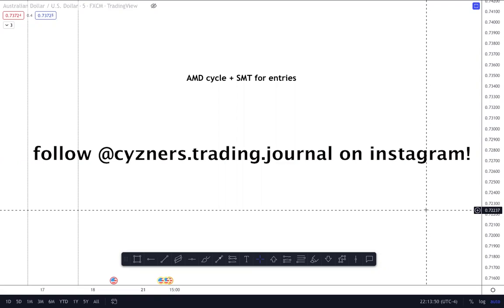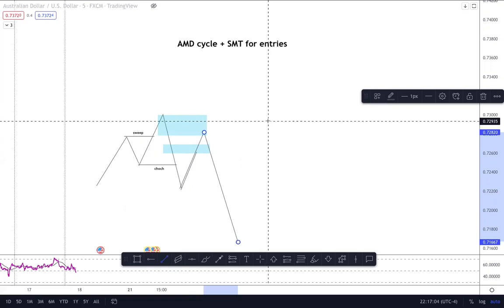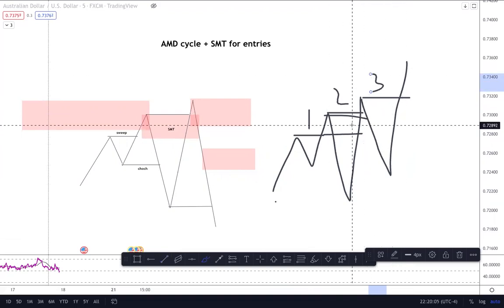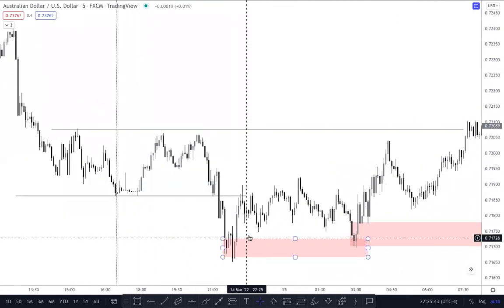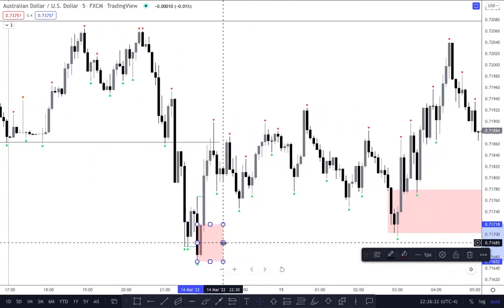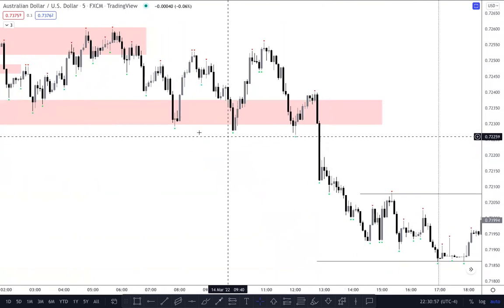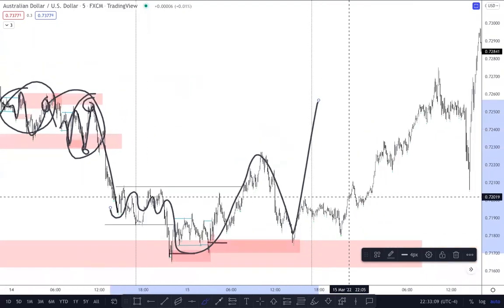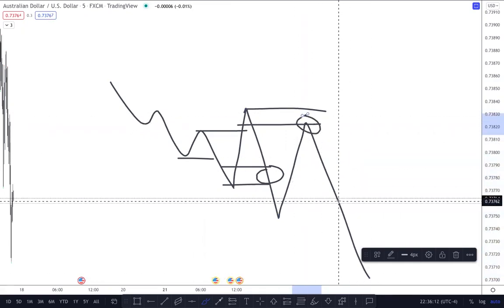Smart Money Traps and AMD + LIT cycle for entries!!! (101 to Liquidity Inducement Trap Trading)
Hello everyone! In today’s video, we are going over the foundation of what a smart money trap is and how to use the AMD/LIT cycle to your advantage in the market! Hopefully this will help you guys with more precise entries in the market and more importantly help you become a self-sufficient trader in the market!

To learn more about our mentorship opportunities and understand how to “algo/pingpong” trade visit our discord. We have a free Discord too!